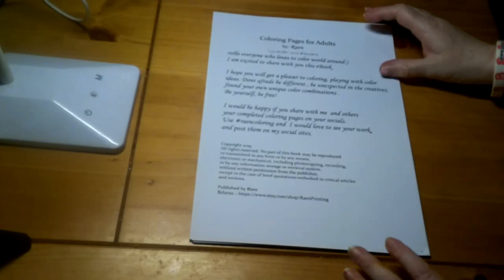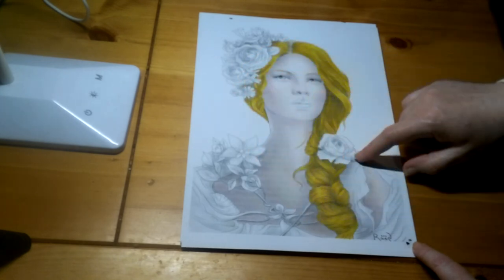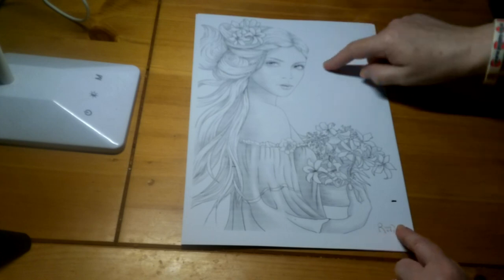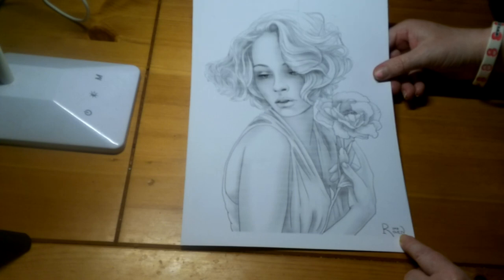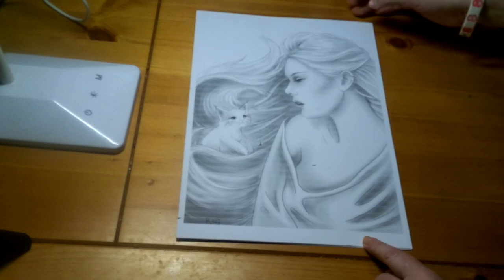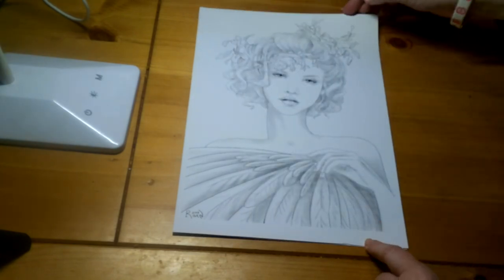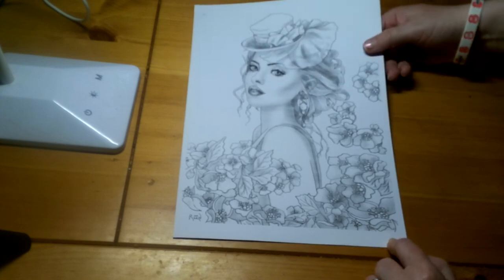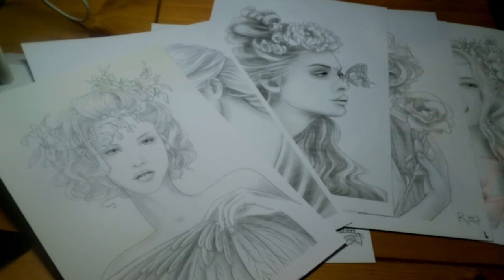Wonder and Flowers pdf book review by Raen